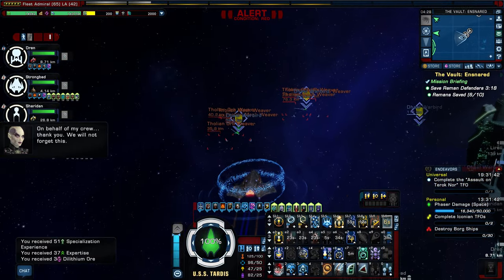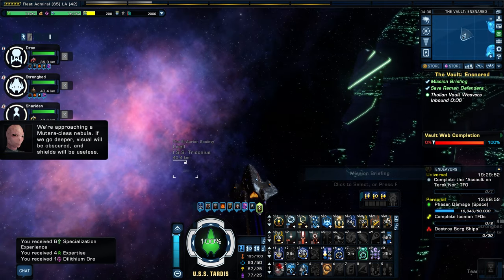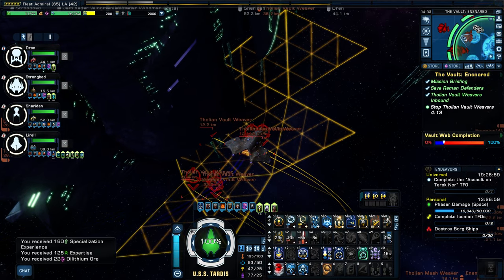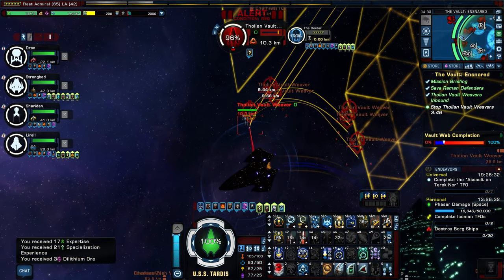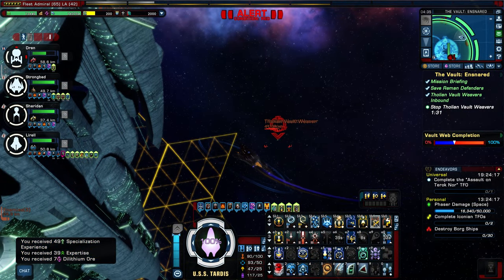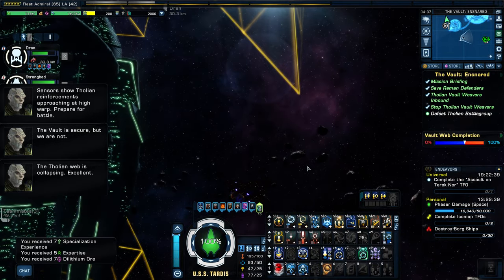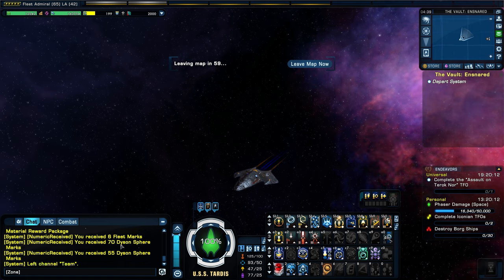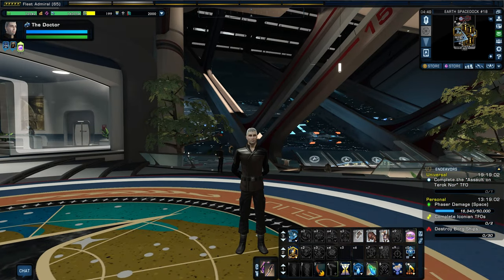Star Trek Online (PC) | Vault Ensnared Update (2021)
Hello Captains!  The Vault Ensnared Task Force Operation (TFO) has been updated in Star Trek Online for 2021.  As part of the new Star Trek Online Special Event: Tholian Trouble, check out my playthrough of the new updated version, and let's see what's new, and what has changed.